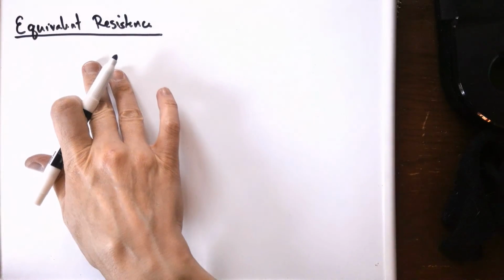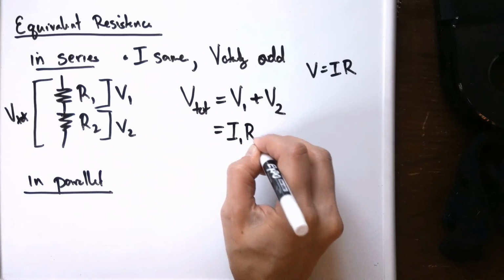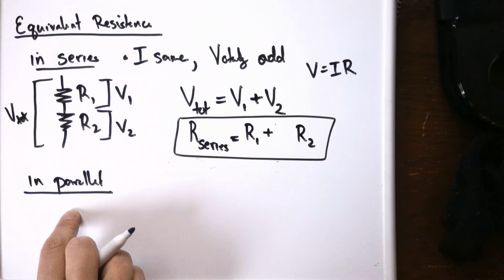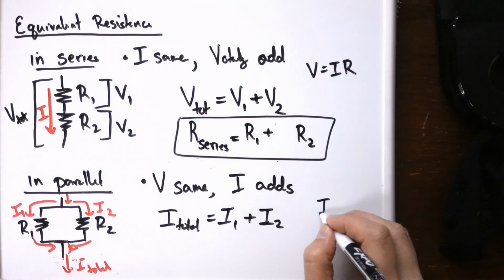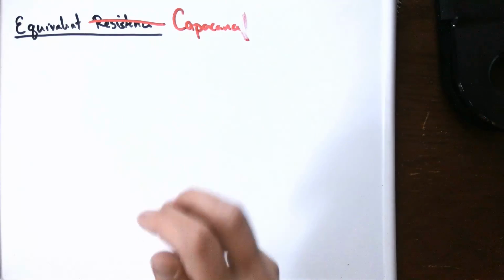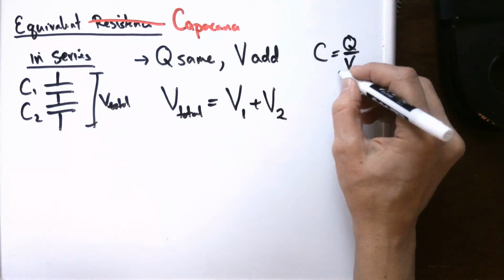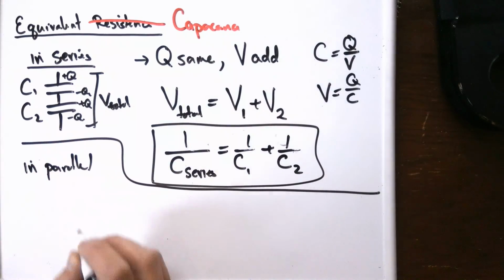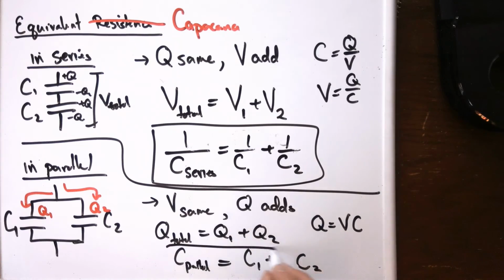Resistors (and Capacitors) in Series and Parallel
This video shows how to derive the series and parallel equations for both resistors and capacitors